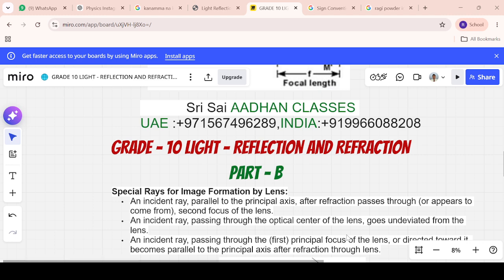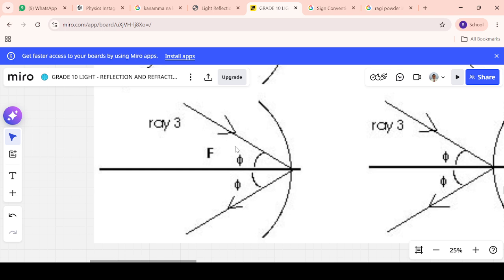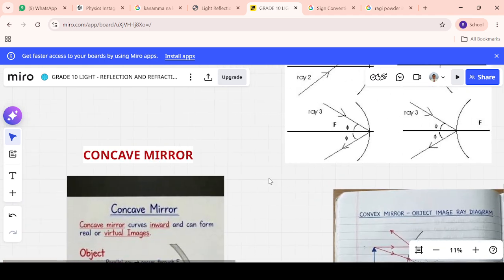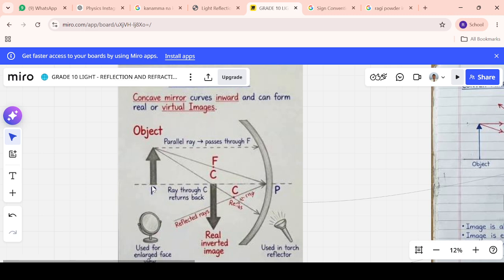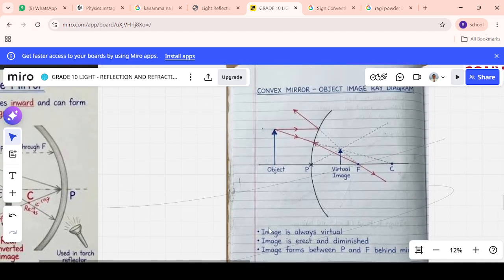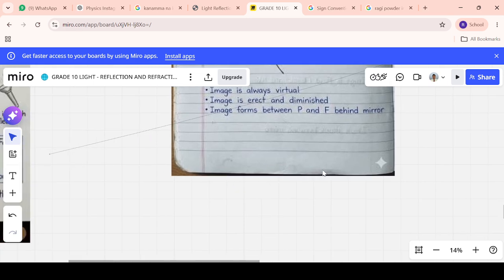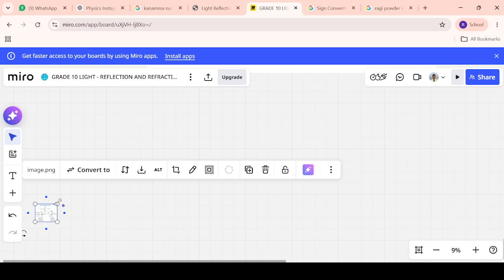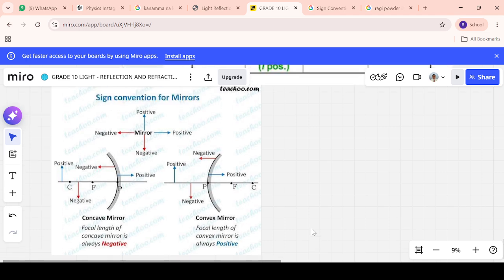LIGHT Reflection and Refraction Part B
Topics Covered:

Concave Mirror and Convex Mirror
Special Rays for Image Formation
Sign Conventions of Spherical Mirrors
Ray diagrams explanation

This lesson is very important for Class 8, 9, 10 Science (Physics – Optics) and exam preparation.